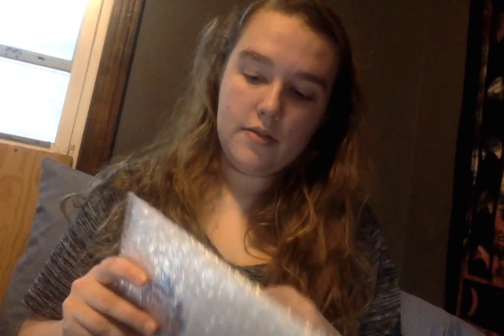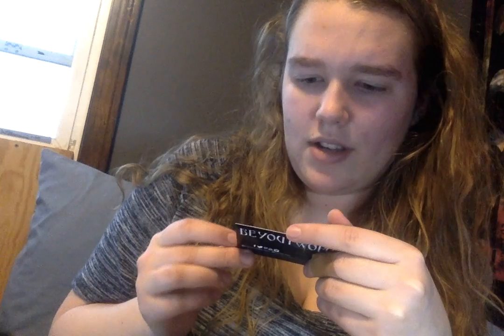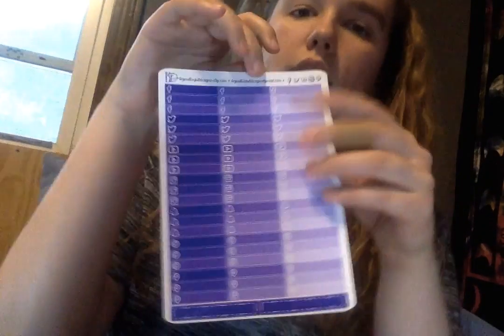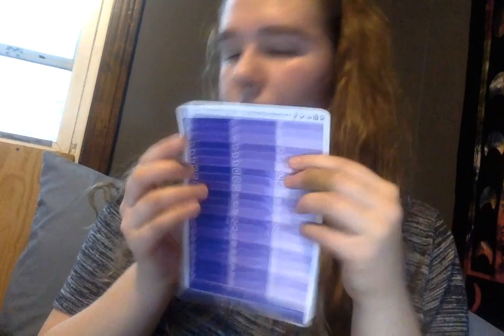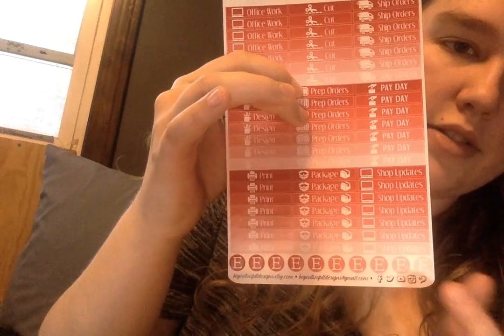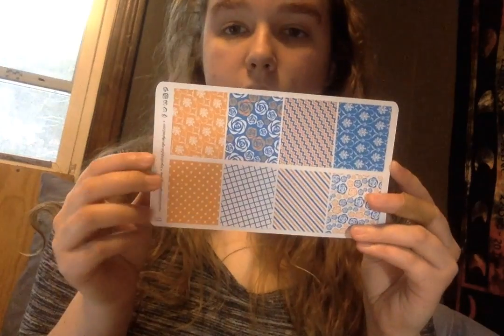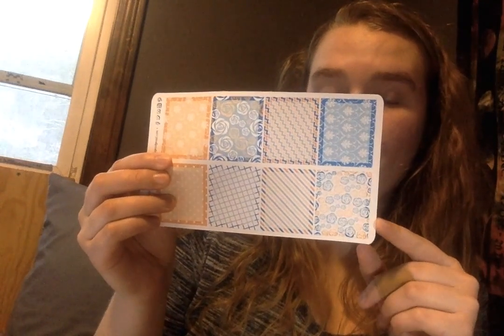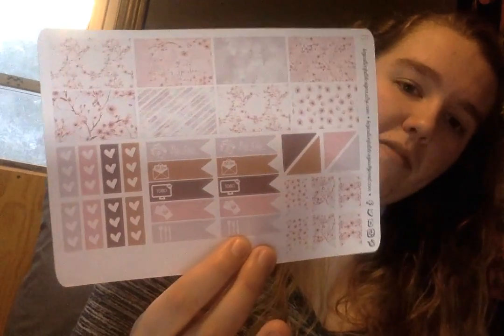Etsy Shop Spotlight | Beyoutwofulldesigns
*OPEN*
Here is a review of this incredible sticker shop on etsy! Make sure to leave comments about which shops you want to see me make videos about.

Where to find the shop!